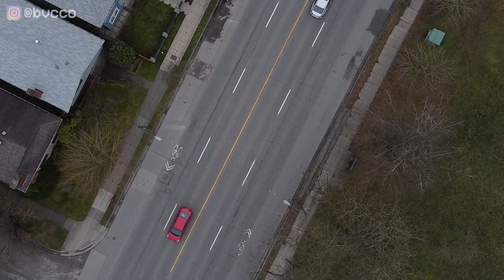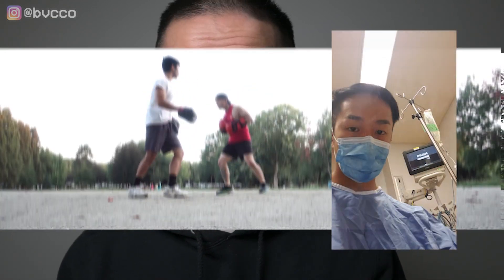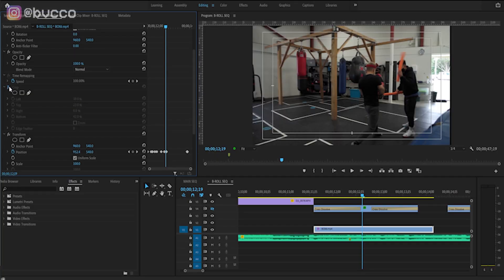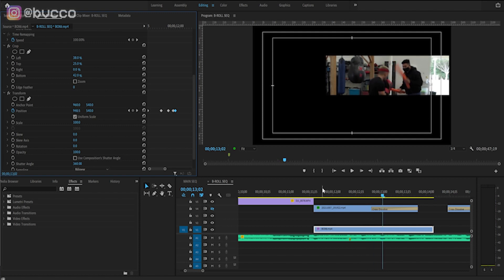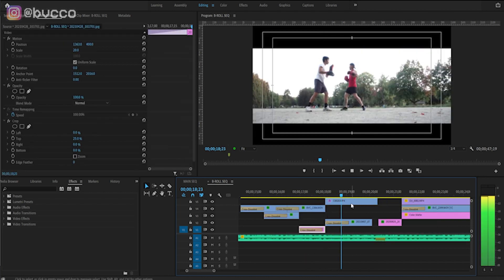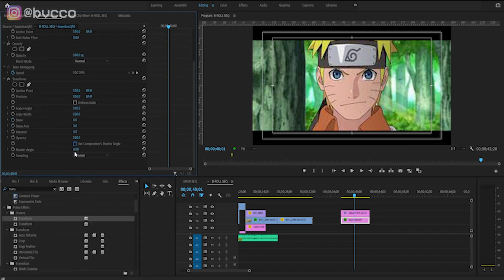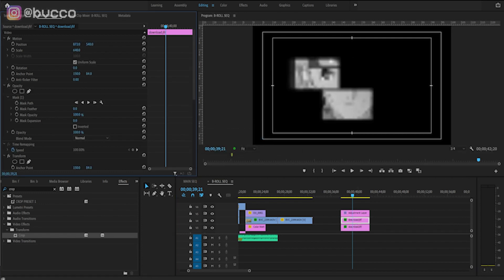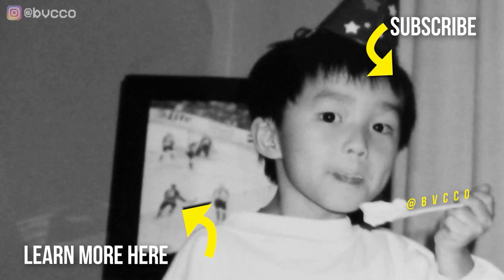How to Edit Anime Music Video AMV for Beginners in Premiere Pro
Ever wonder how you edit an AMV in Premiere Pro? In this video I show you the basic anime music video edits and cuts you can use for your AMVs so you too create some sick edits.

0:00 Introduction
1:27 Explanations
4:00 Premiere Pro Walkthrough
8:43 Final Thoughts